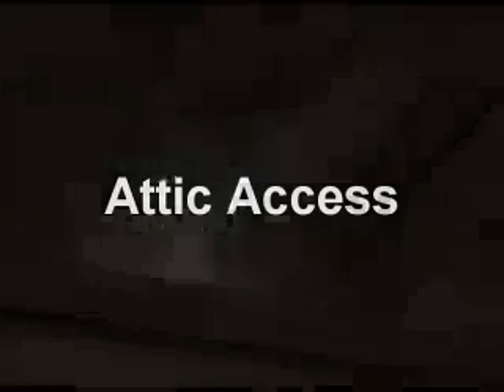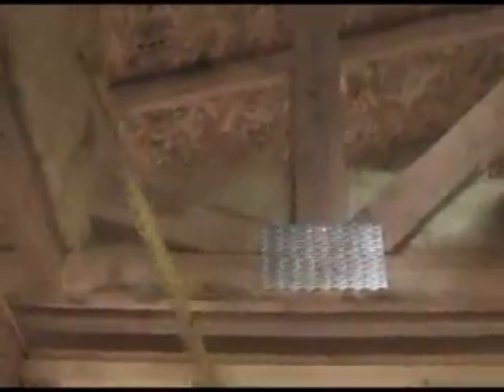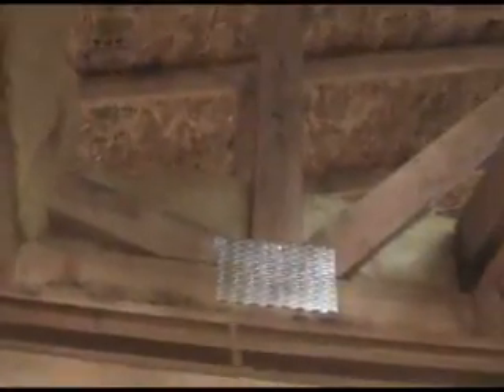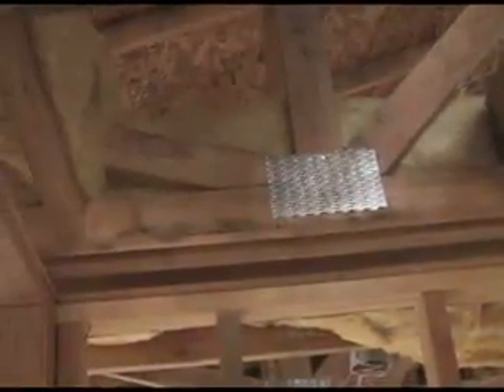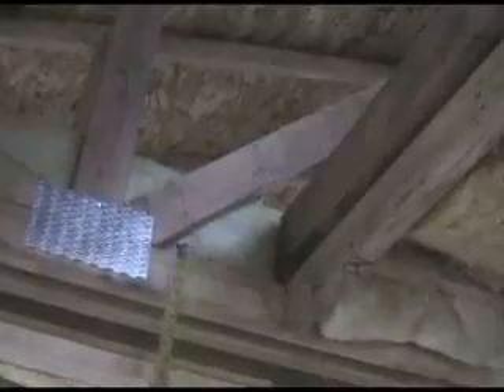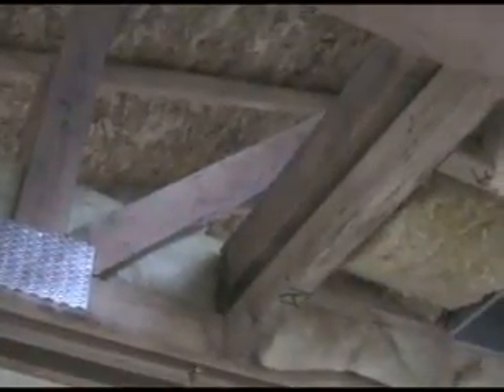Attic Access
Quality insulation of Attic Access